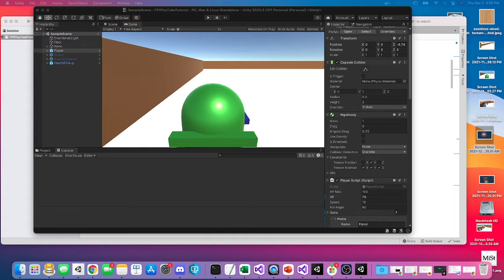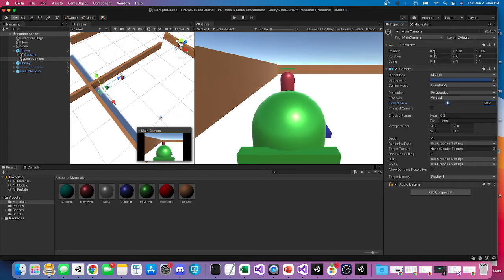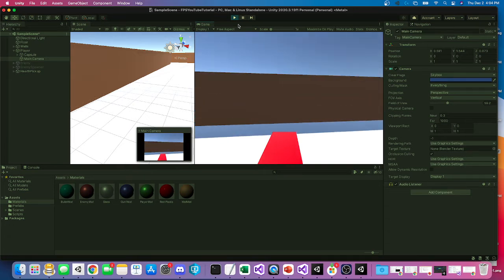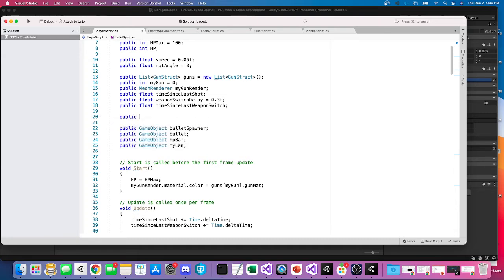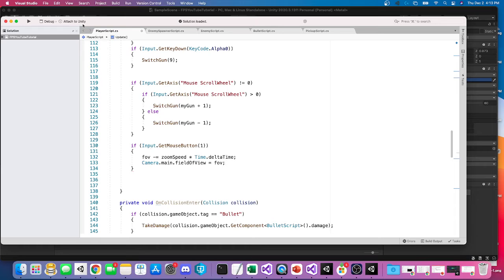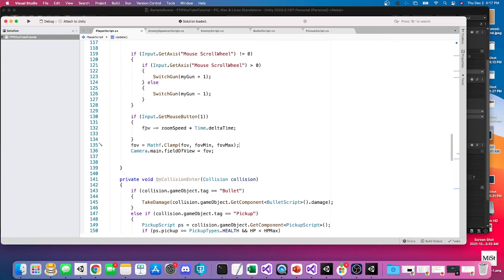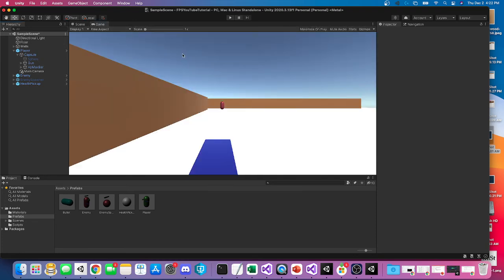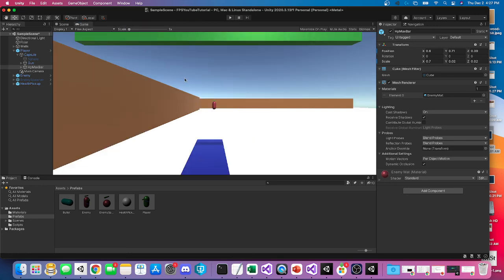Unity FPS 10: Sniper zoom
In this tutorial we'll modify the camera to allow you zoom in on your targets